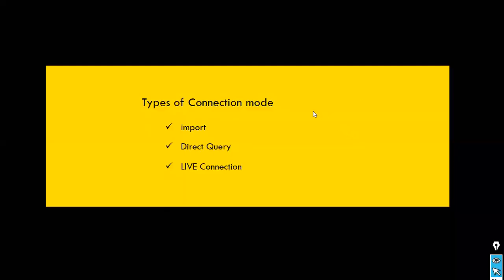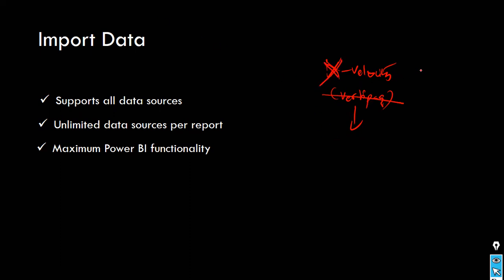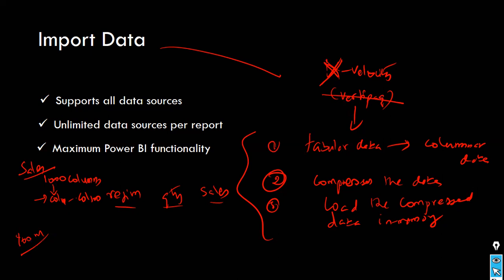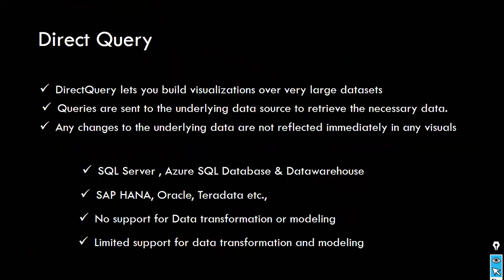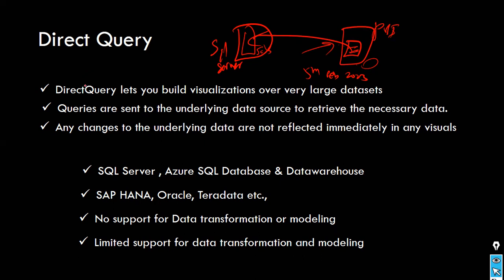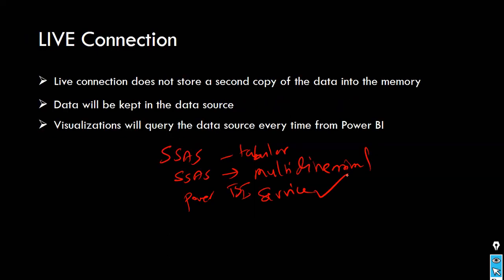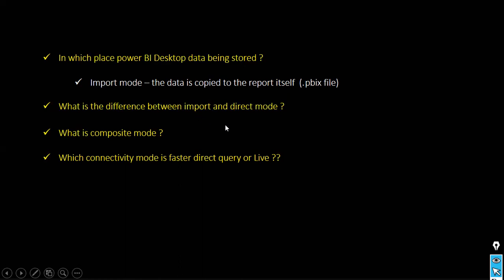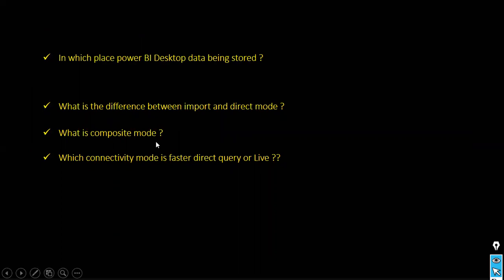Different types of storage mode